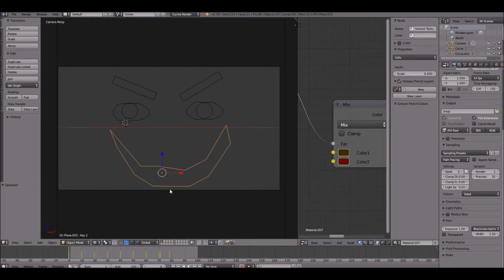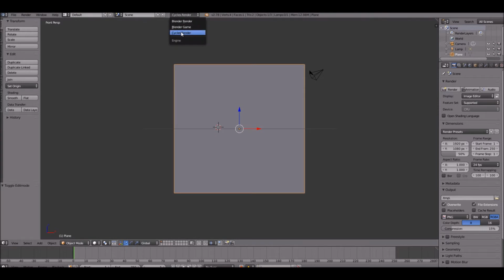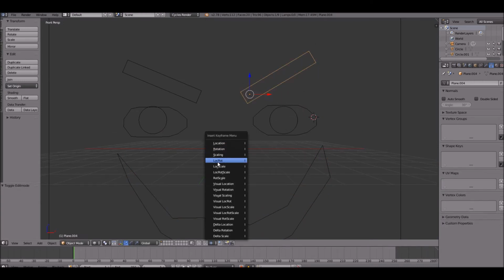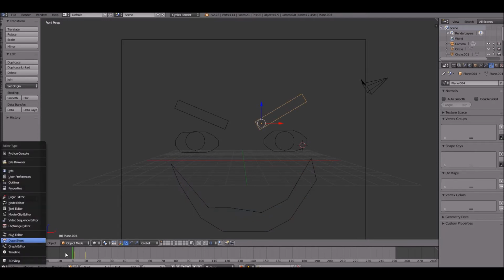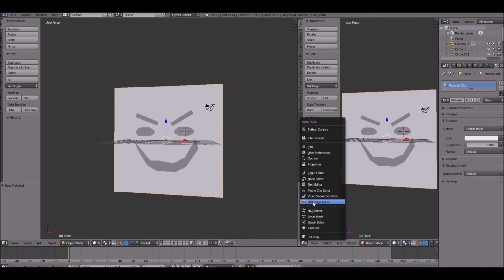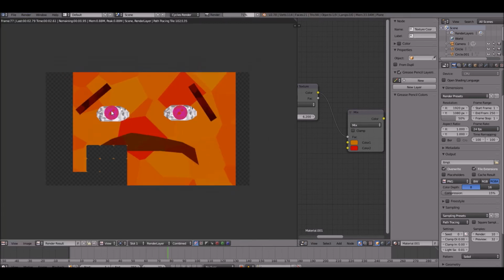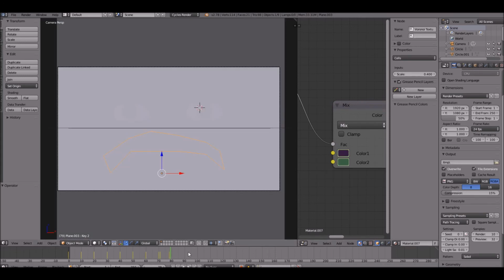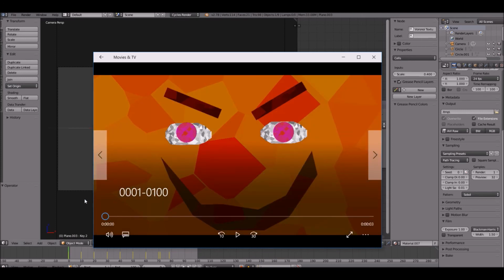How to create a Animated Mosiac in Blender!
In this tutorial show you guys how to create a animated mosaic in blender!